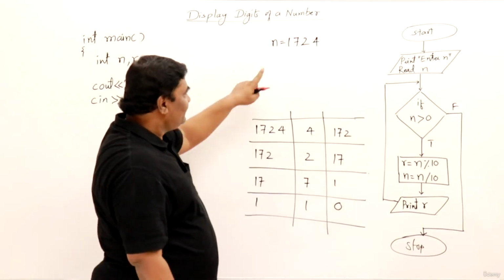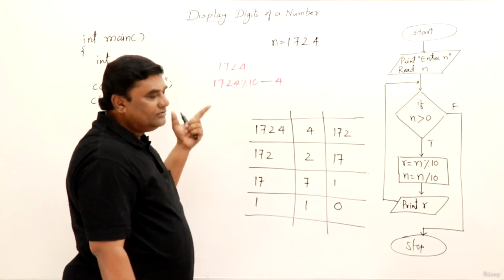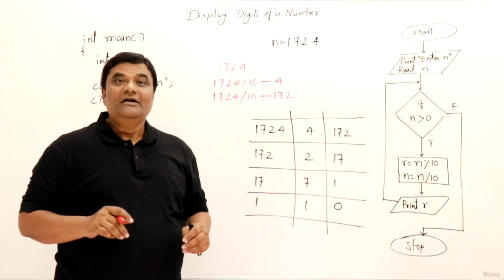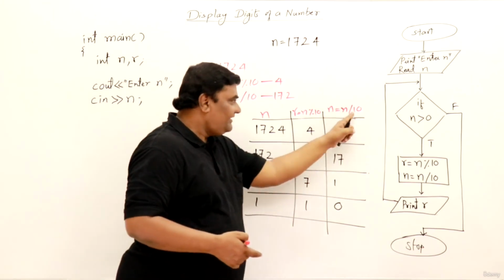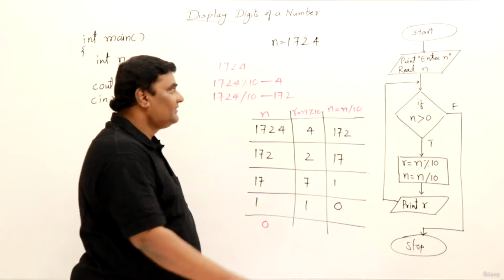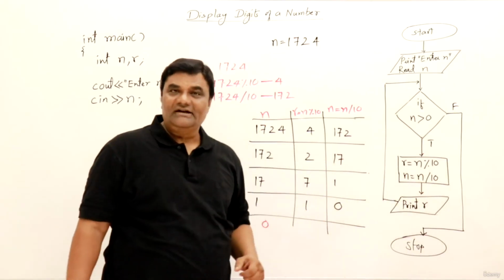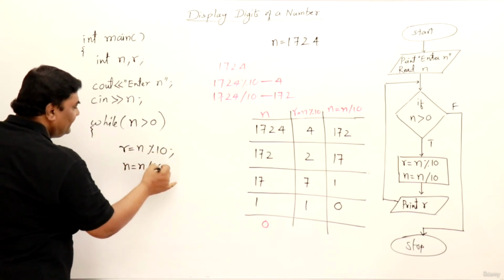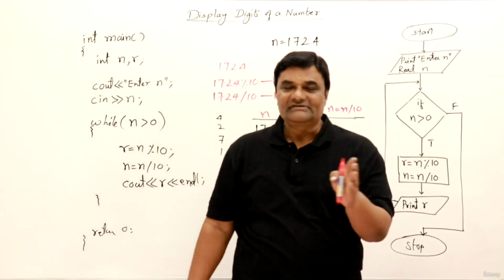7.12: Vòng lặp -- Hiển thị các chữ số của 1 số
7.12: Vòng lặp -- Hiển thị các chữ số của 1 số